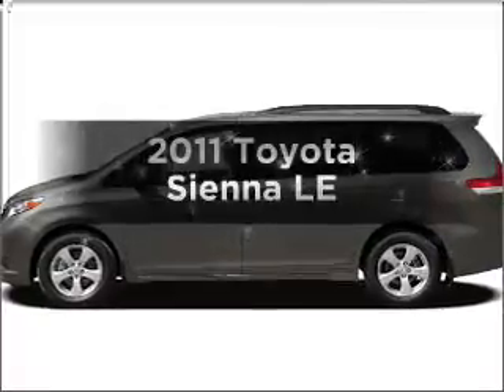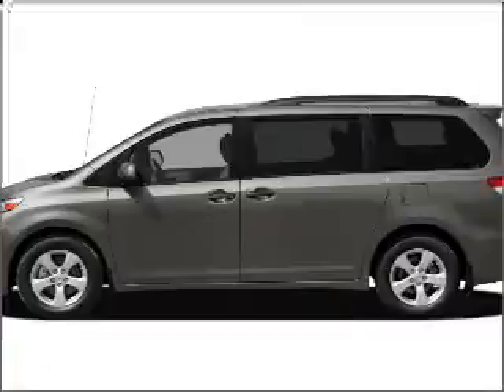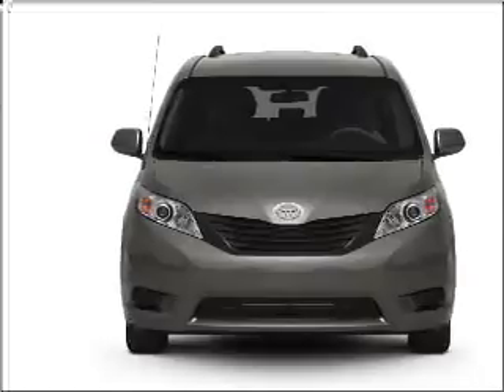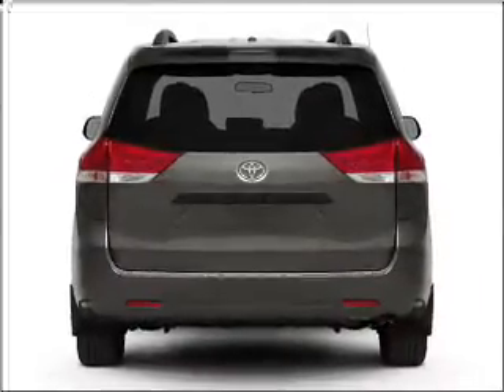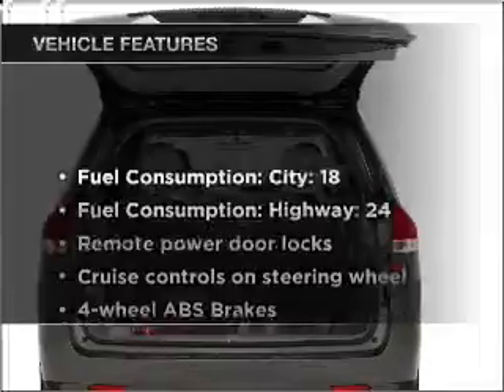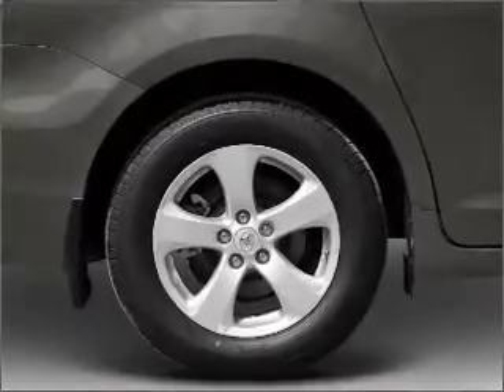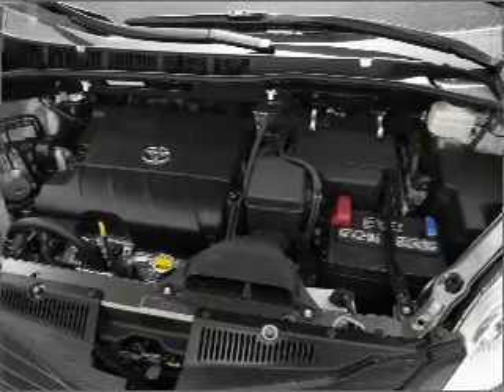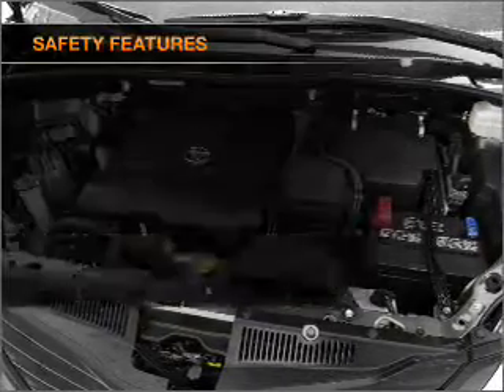2011 Toyota Sienna - Chula Vista CA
Year: 2011
Make: Toyota
Model: Sienna
Trim: LE
Engine: 3.5 liter 6 cylinder 24 valve
Transmission: 6-Speed Automatic
Color: Cypress Pearl
Mileage: 10
Address:
650 Main Street